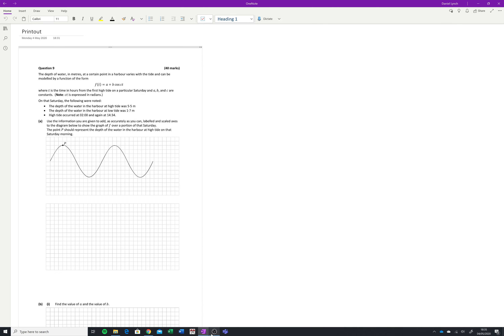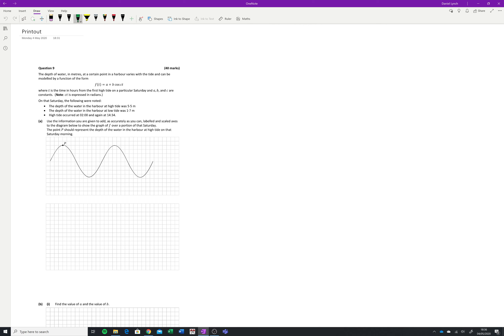6th Year Trignometric Functions 01